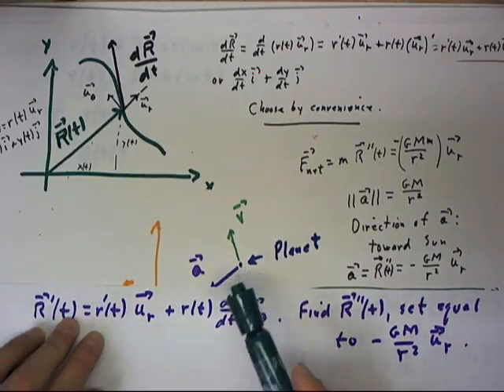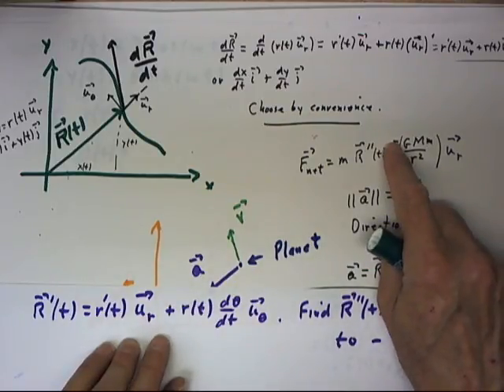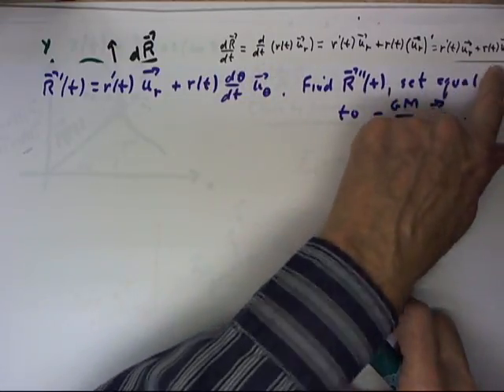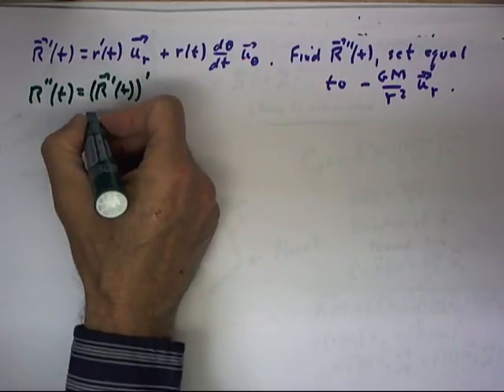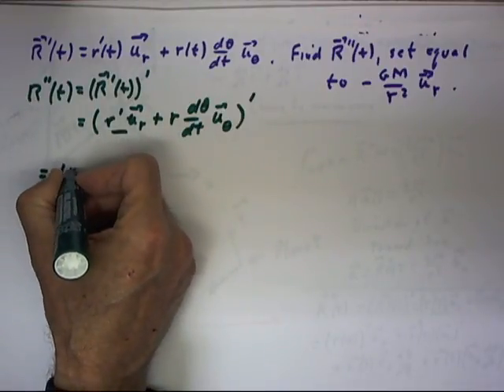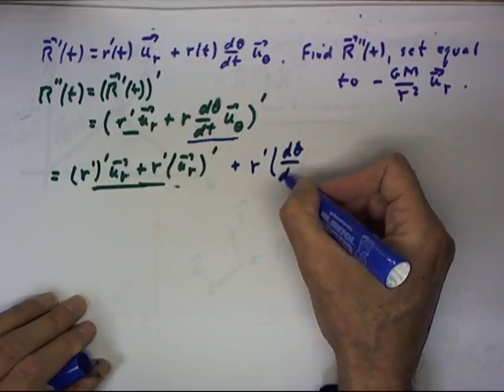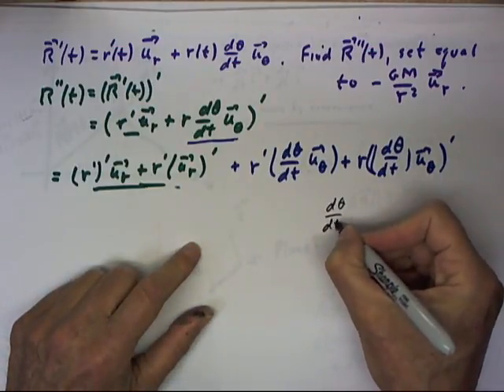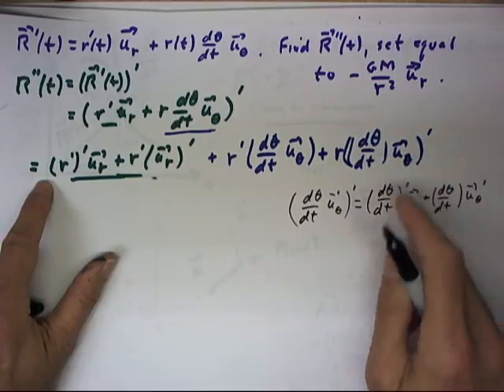multivar 10 27